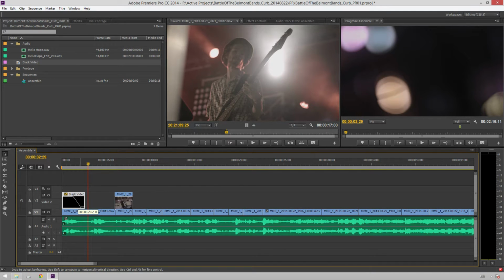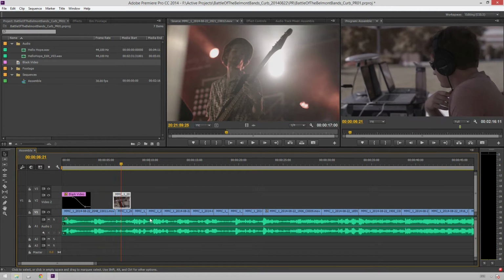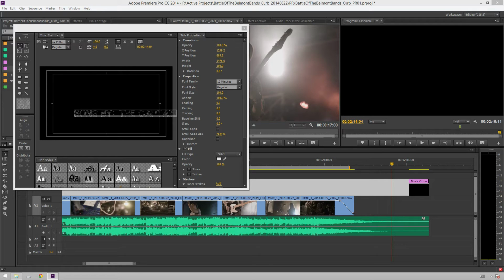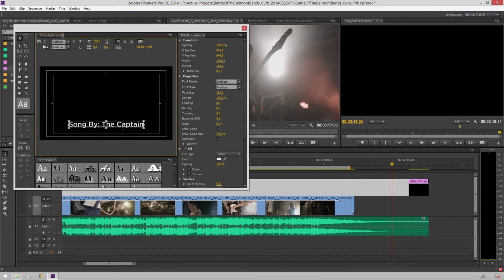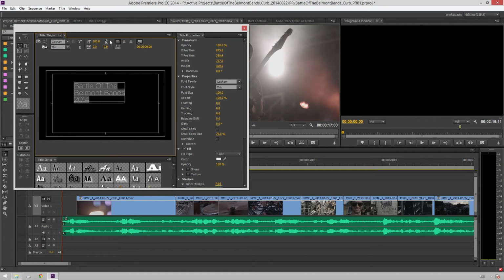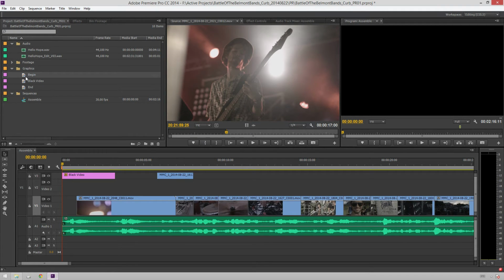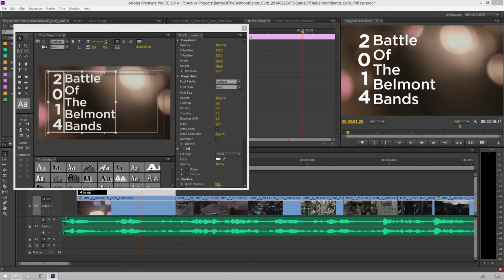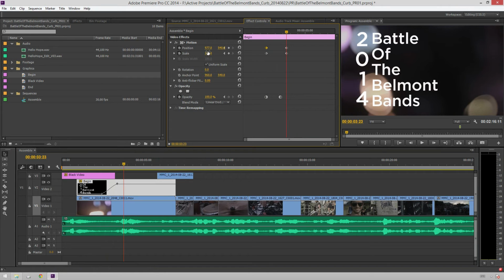Video Editing Walkthrough - Part 4 - Finishing First Edit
Today we finish up the first edit.  Very exciting!